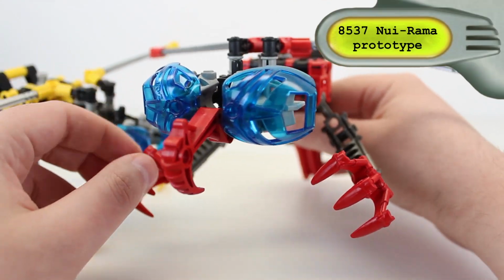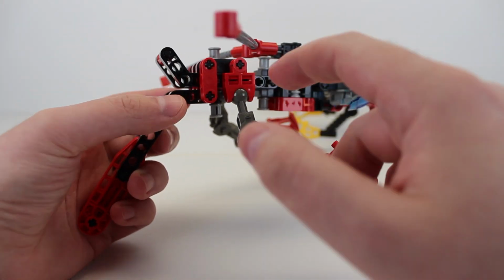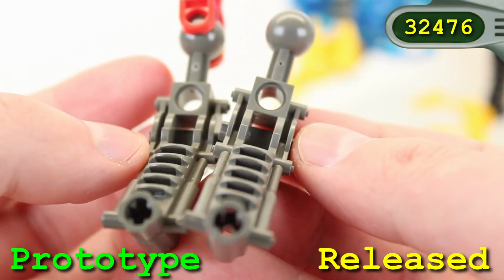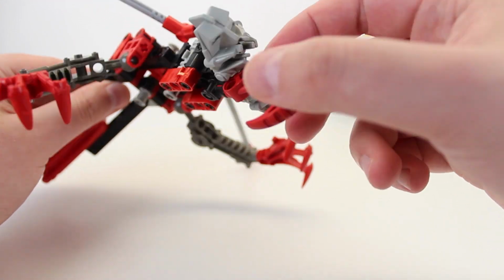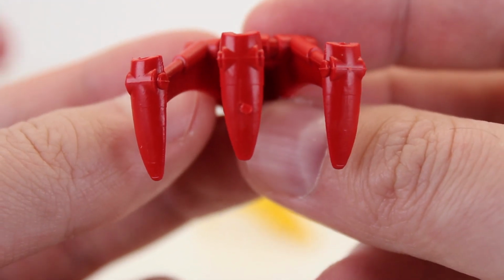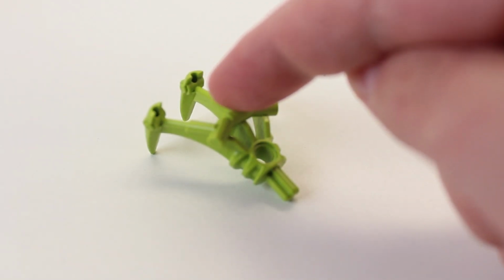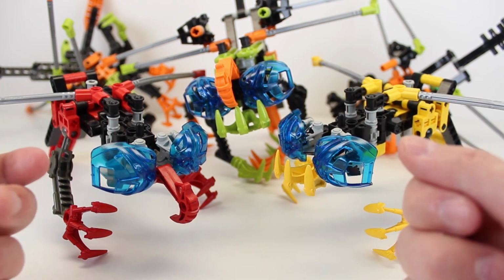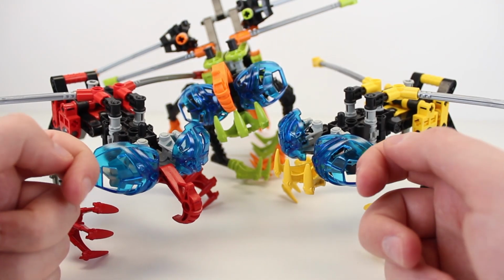BIONICLE: The Ancient Nui-Rama prototype | Prototime Ep. 1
A video deep dive into a prototype of the BIONICLE set 8537 Nui-Rama from 2000.

Consider joining any of the Discord servers I run:
Manic Miners: Centered around my LEGO Rock Raiders remake and other vintage LEGO chat

A: Hey, I understand this might be confusing as I changed the channel name! I'm Baraklava, the guy who made Manic Miners, that Rock Raiders remake, remember? I often go by Klavvy too, it's a shorter version of my alias that I use more often nowadays.
A: Correct. Please check the last Status update video, Manic Miners is considered complete. Since I was the sole developer, I have adopted this channel to be for all my personal LEGO projects: As a LEGO fan, I have other things I want to do too! And, I'm sure you might be interested too.
Q: So this is just going to be random stuff now?
Q: I'm still not convinced. Have you been using Manic Miners to gain a YouTube following to earn money?
A: No, I will have all monetization turned off for the channel with no ads, to the furthest extent possible. This channel is a passion thing.
Q: Okay, whatever, I'm unsubscribing
There might be more Manic Miners in the future though...

QnA ABOUT THE VIDEO:
Q: Is this for sale?
A: No, it is not for sale. It is from my own private collection. I collect LEGO prototypes and other historical LEGO items that interest me. It might be for sale at some point in the future.
Q: How did you find it? What did you pay for it??
A: A story for another time.
Q: What was that intro?
A: The intro is a sketch followed by the video of me retreiving these from a box of LEGO prototypes. It is meant to highlight how they were just laying in a box for 20 years. I assure you no prototypes were damaged in the process.
Q: I have an orange claw without a mould number too. Is it a prototype?
A: No, apparently they are first editions and those had no mould numbers.

- Timestamps: -
0:00 Intro
0:50 Nui-Rama prototype
11:44 Nui-Kopen prototype
13:11 Conclusion
14:49 Ending